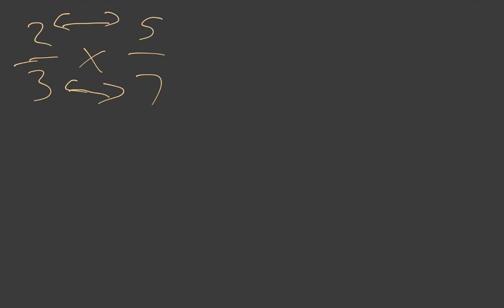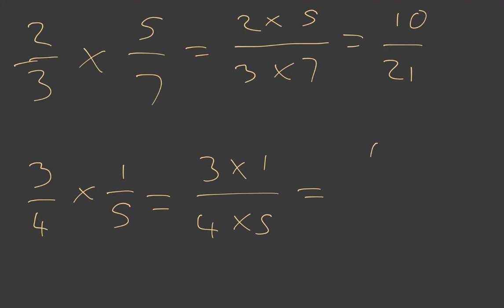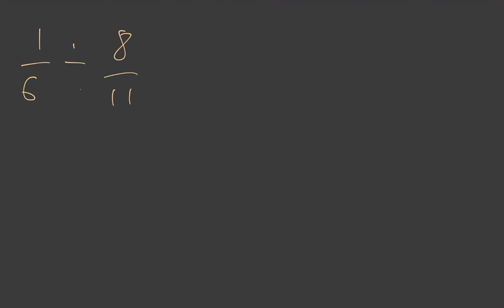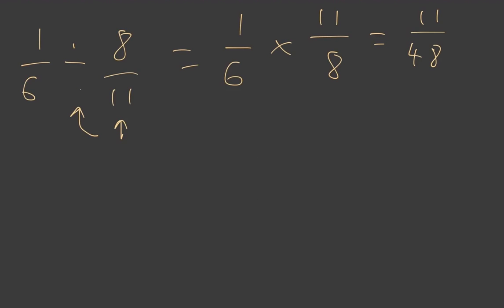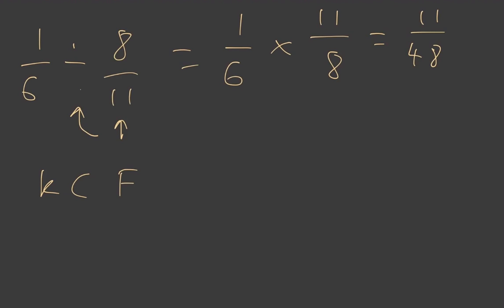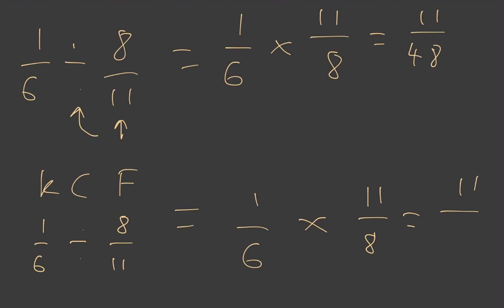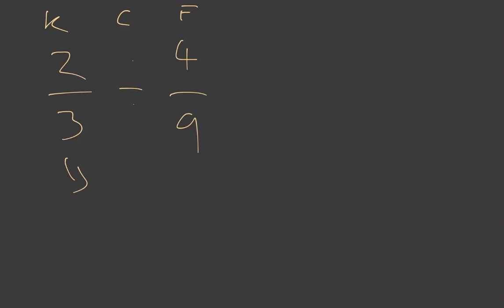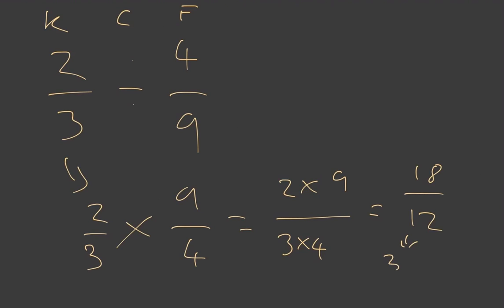Multiplying and Dividing Fractions | Simplified Maths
In this video, we will be going over multiplying and dividing fractions. We go through methods of multiplying and also dividing fractions in order to help you know what steps you need to take in order to answer these type of questions.